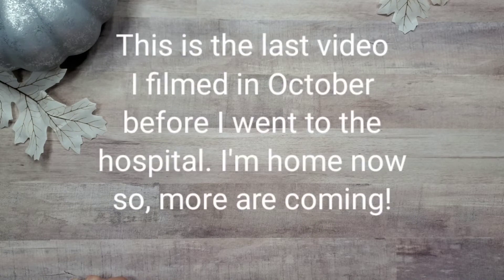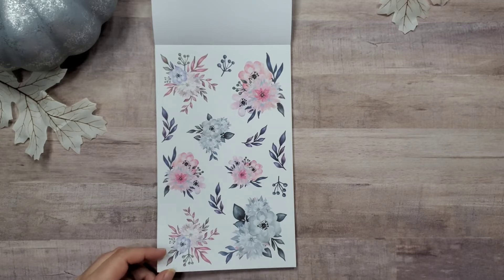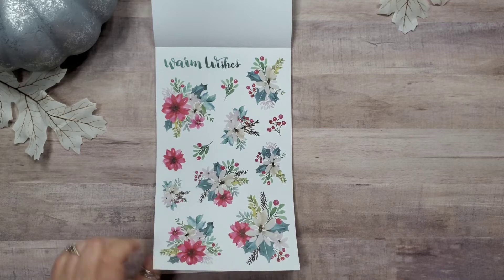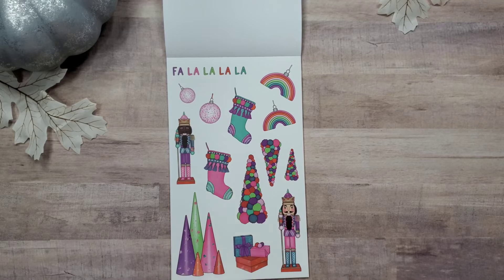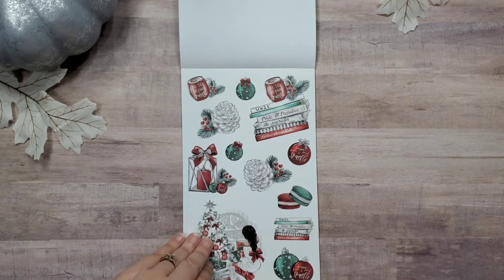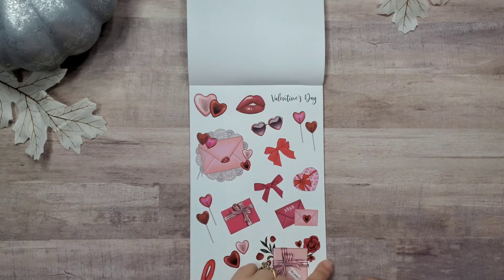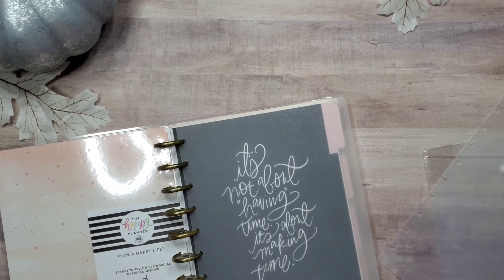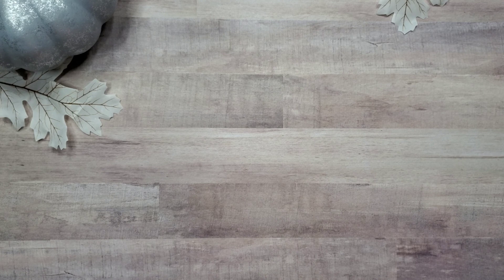Flip Through & Review Live Love Posh Winter Wonderland Sticker Book and Frosted Cover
in today's video I am doing a flip through & review of the live love posh winter wonderland sticker book and a frosted cover set I bought which I think has a couple uses I will show you.